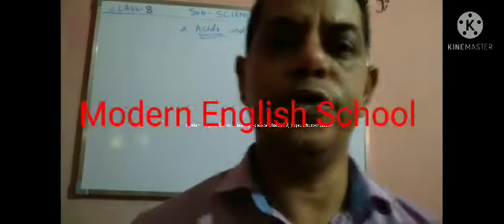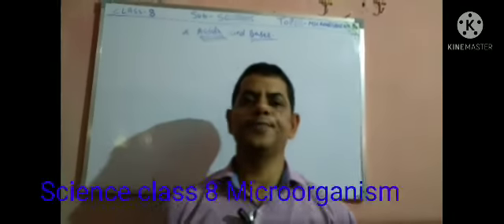Modern English School class 8 Science Chapter 2 Topic Microorganism